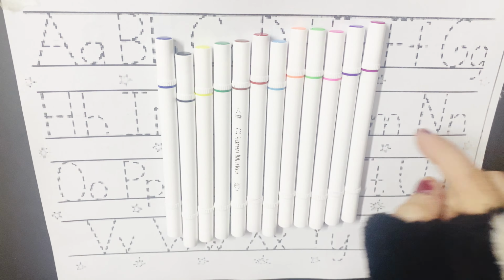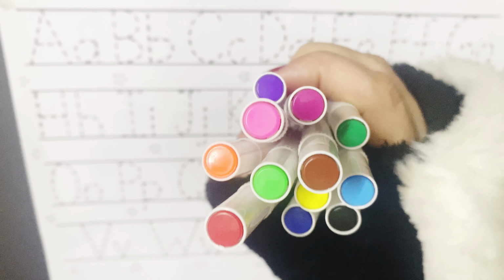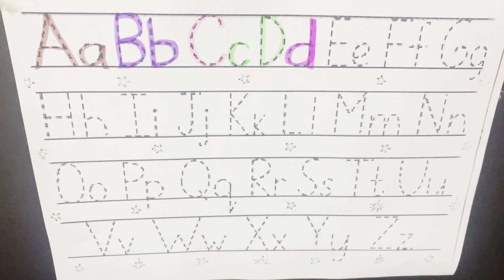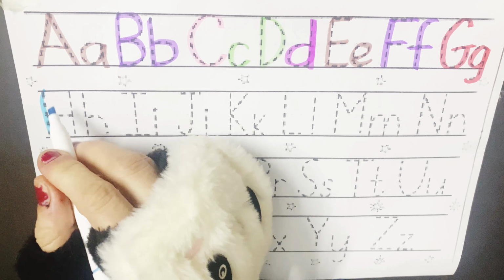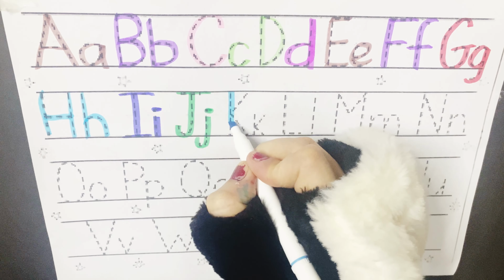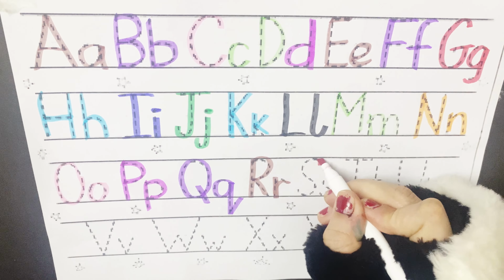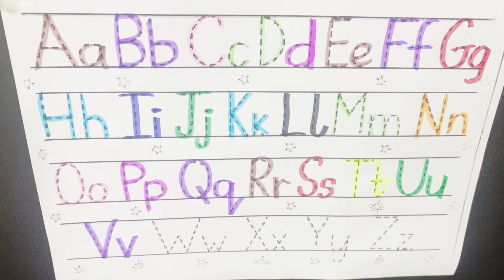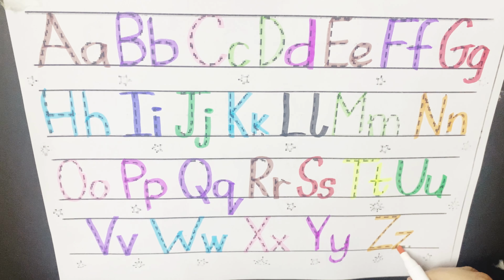Learn 123 number counting and Abc alphabets for kids and toddlers,A to Z,abc phonics,rhymes & colors